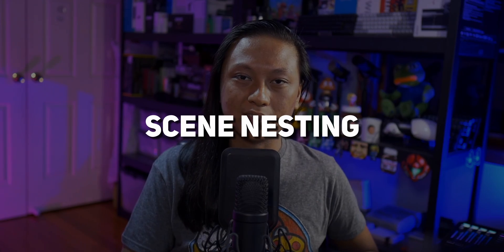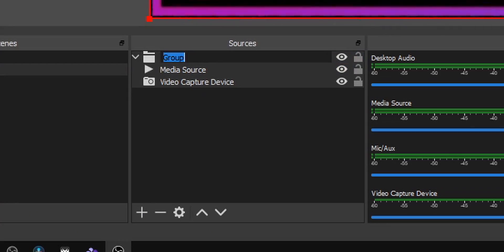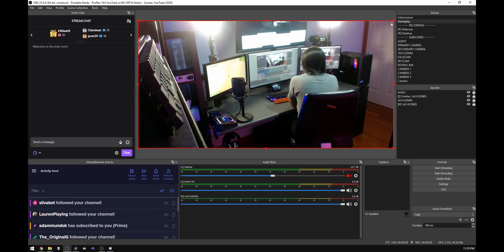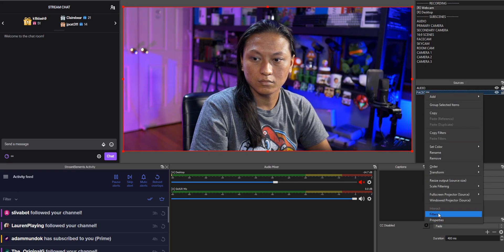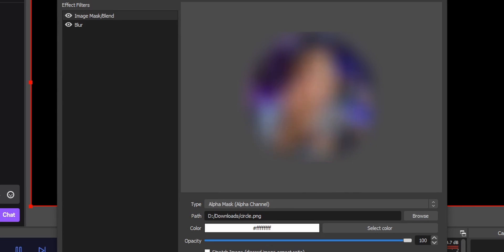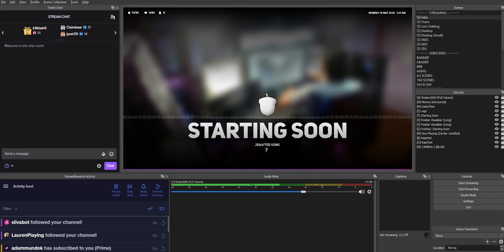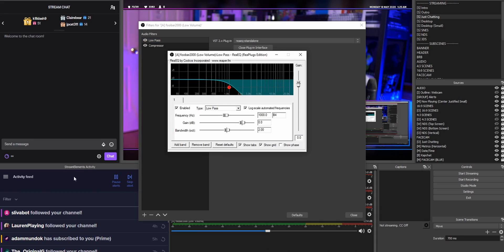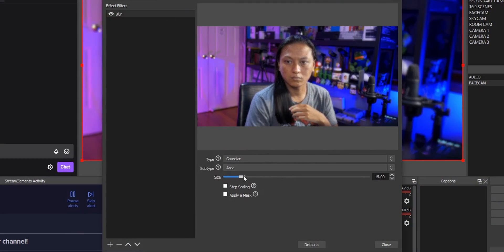5 Simple OBS Tricks Every New Streamer Should Know!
Here are 5 simple OBS tricks you need to know. If you learn all these tricks, all the girls at school will want to date you.

=== TIMESTAMPS ===

00:00 Intro
01:52 Nested Scenes
04:34 Filters
06:34 Per Scene Audio
09:17 Plugins
10:26 Custom Browser Docks
11:42 Outro

=== SOCIALS ===